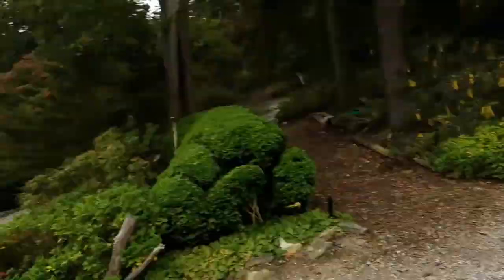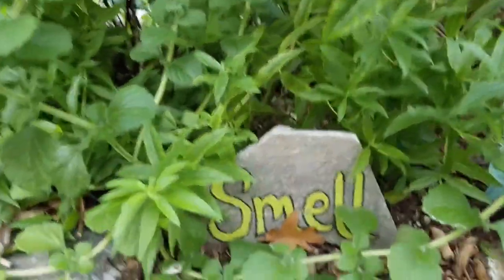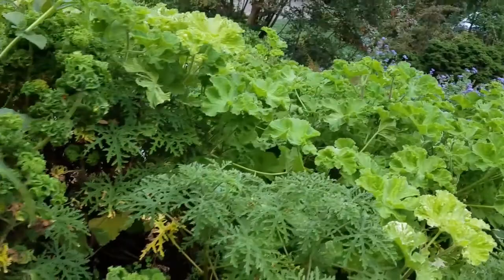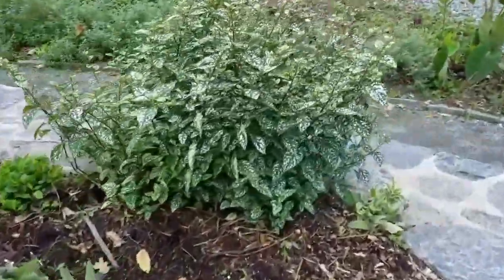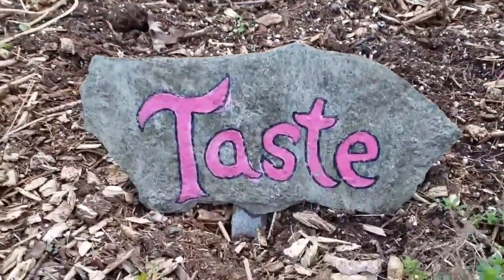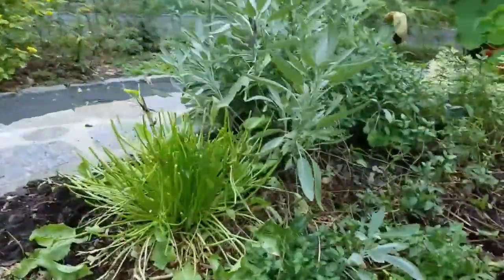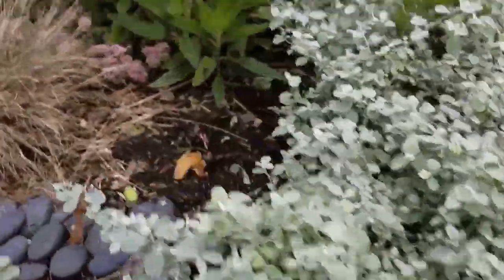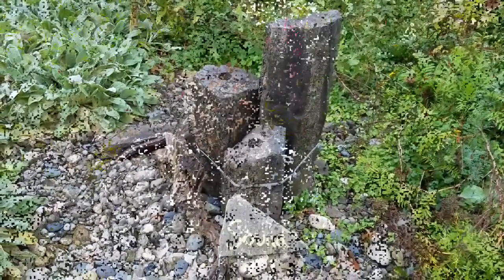The 5 Scenses